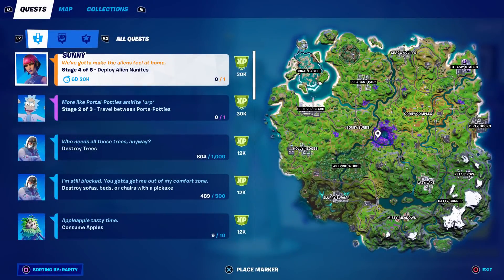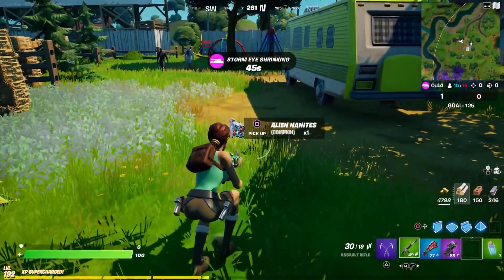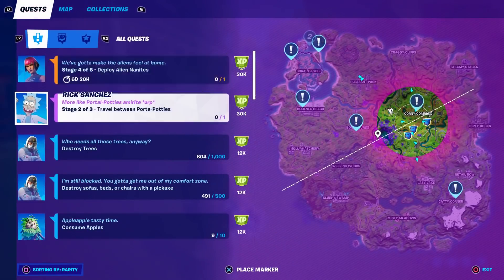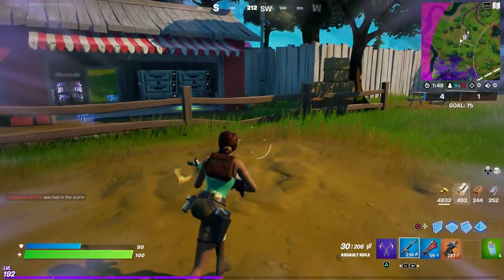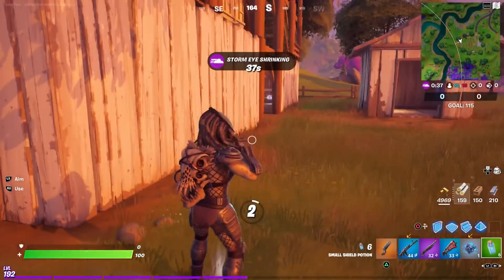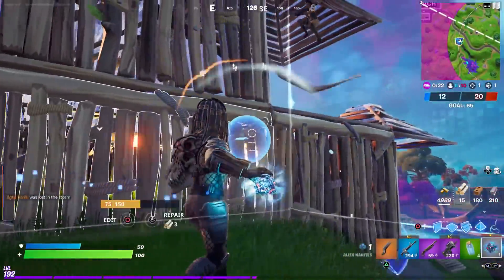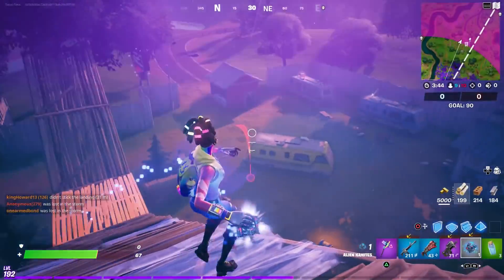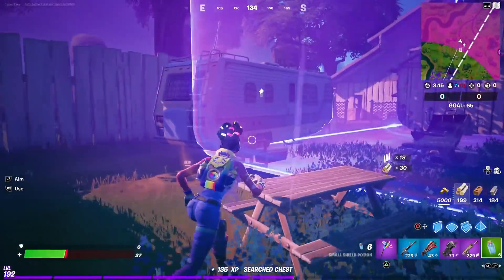This Challenge Almost Made Me Break My Monitor ("Deploy Alien Nanites" Is NOT WORKING)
Deploy Alien Nanites?  More like DEPLOY INTENSE RAGE.